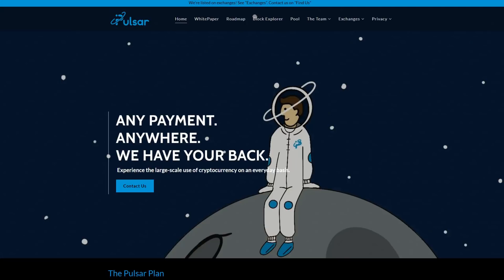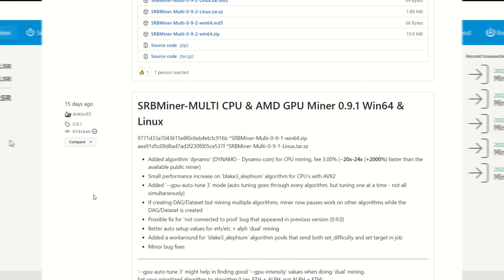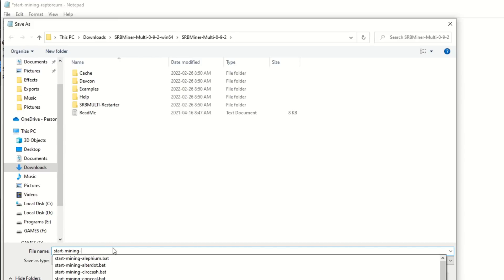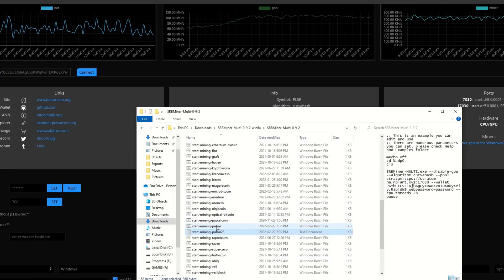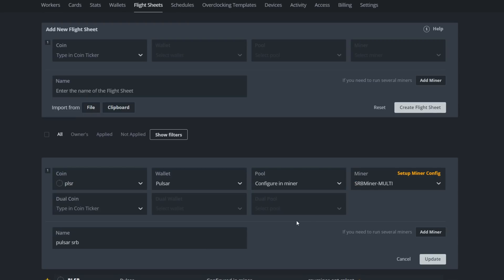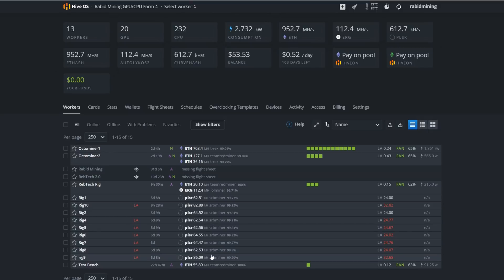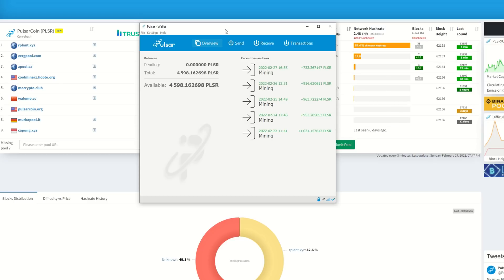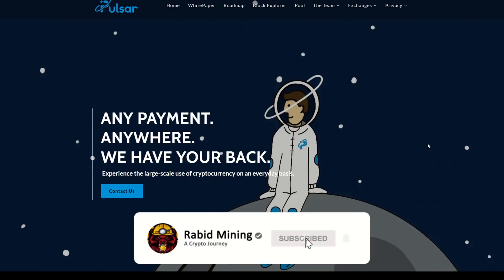NEW CPU Minable Coin PULSAR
Pulsar Coin CPU MINING
In this video I show you guys how to mine a new CPU Minable coin that just dropped known as PULSAR.

Config Line For Rplant:
 --algorithm curvehash  --pool stratum+tcps://stratum-na.rplant.xyz:17030 --wallet wallet.workername --password webpassword=YOURPASSWORDHERE --cpu-threads 32

Rabid Mining
Mirror, Alberta
T0B 3C0

✅ 240v Non Metered PDU (PAID LINK)

✅ Eth: 0x17a7FaFb3821722aB9032f1Dd1089aC432896f63
✅ ETC: 0x9899B7E3839DA51D5c53f507458E99ae3032CC5A
✅ XMR: 41wRsv2LzAB4WqFYmEzc393zJBS5dhMArGDjLiMu9vmH2Yvz5TgFyheXxBkp9WJUn4LrYmWtnhqh1LtDDbMm74B8QniroEk
✅ BTC: bc1qder9fr6sgrhpd6j754pt949tmzzzytllh3s7sw
✅ XRP: rhRvTsU6LcEWfXBHZ71GP1MaxnXRhwgYH1
✅ RVN: RLAAWNtpMRF8stG8nCnC1Ws6ZXT6DyuH4S
✅ XLA: SvkyVj3HeEi6gW4RQs28Nee8tpxEp8L9kLTFMsu7funwUgzievMpGQUCrcXLDdTD4kXzxVZ1xkHmudw8DJZAAfxw38c2TrybT
✅ Veruscoin: RMASd8oLssKdyxp9xon1N9ggMw5WWWi97r
✅ RTM: RNrTxXxKkvdKJp7ZjKjGgZ1kKZeTUFyTVy

00:00 Intro
00:50 Exchanges
01:10 Wallet
01:39 Get Address
02:18 SRBMiner
02:39 Windows Set Up
07:42 HiveOS Set Up
10:57 Staking PLSR
14:17 Outro